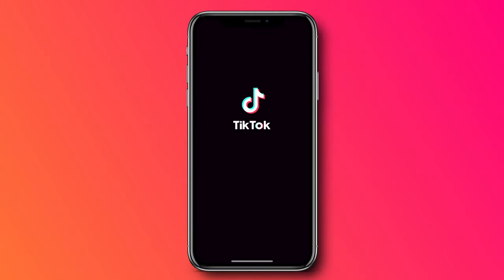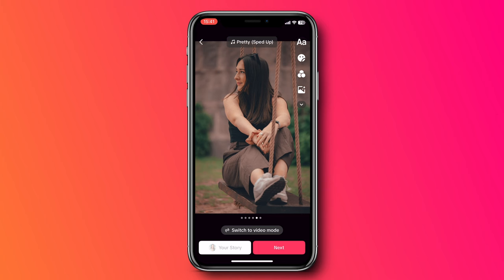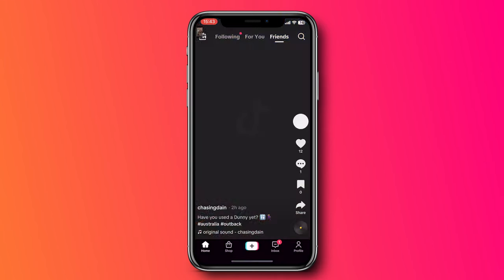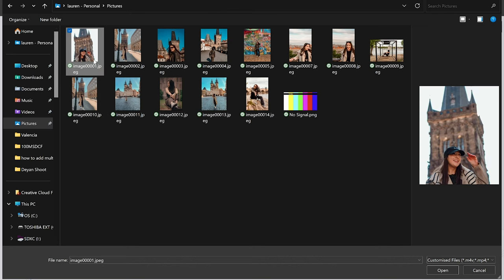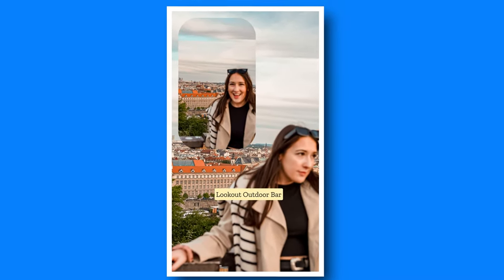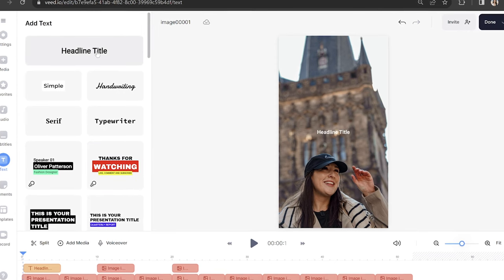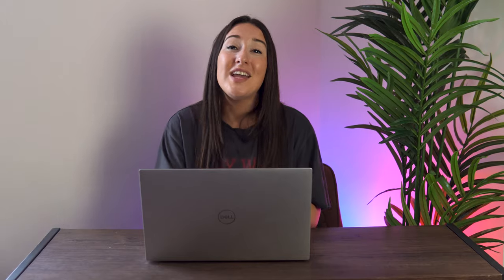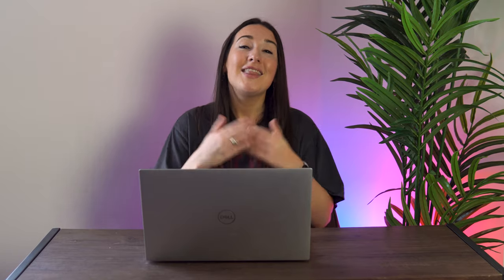How to Add Multiple Photos on TikTok | PHOTO CAROUSEL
In this video I'll show you how to add multiple photos on TikTok. I’m sure you’ve seen the latest trends on TikTok, where people add multiple photos to a TikTok so it looks similar to a Instagram carousel post,  accompanied by music and text.

However, if your country doesn’t have this feature available don’t worry because later on, I’m going to share another solution for you to add Multiple Photos to TikTok while increasing your watch time! To create your own TikTok carousel with multiple photos just click the link above to get started! 🔗⬆️

HOW TO ADD MULTIPLE PHOTOS ON TIKTOK
0:00 Add Multiple Photos on TikTok Intro
0:27 How to Add Multiple Photos to TikTok | Slideshow
2:01 How to Add Multiple Photos to TikTok | The Second Method
2:48 How to Add Multiple Photos to TikTok | Add Photos
4:06 How to Add Multiple Photos to TikTok | Add Text
5:00 How to Add Multiple Photos to TikTok | Add Music
5:42 How to Export your TikTok with Multiple Photos

If you have any questions about how to add multiple photos on TikTok ,  please pop them in the comments section! 💖

Lauren, Shreya  & VEED.IO